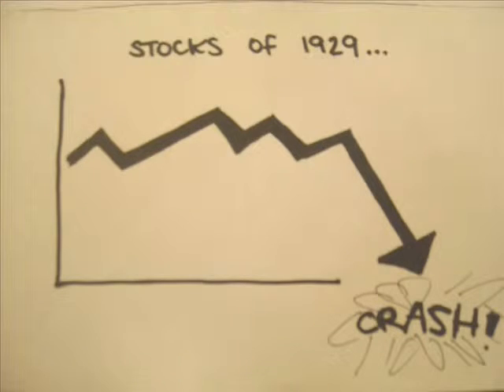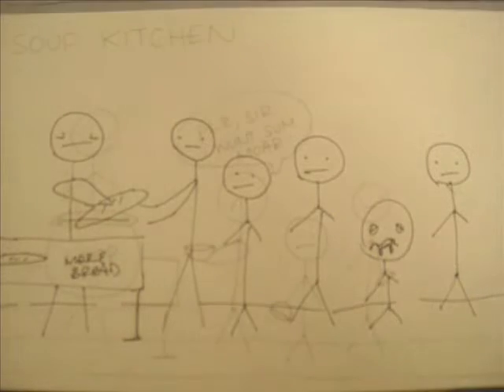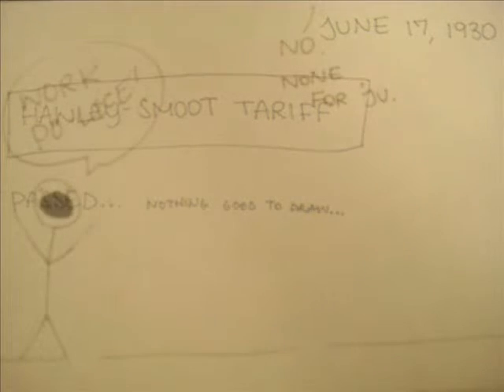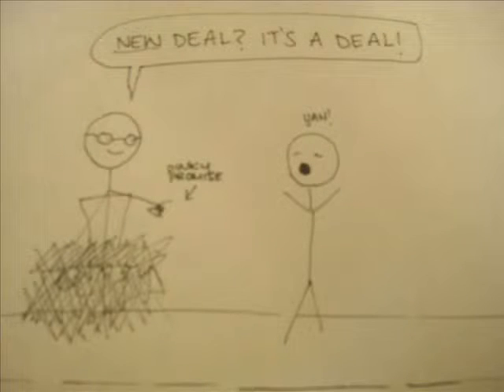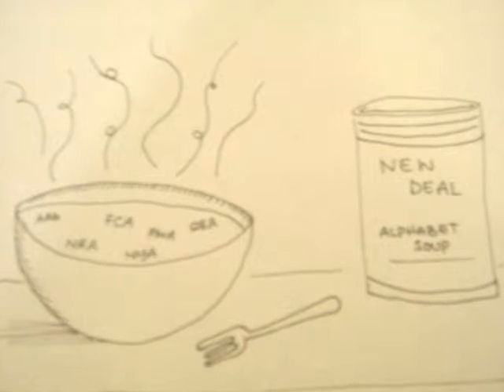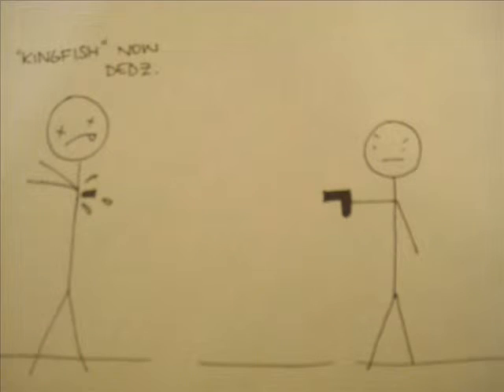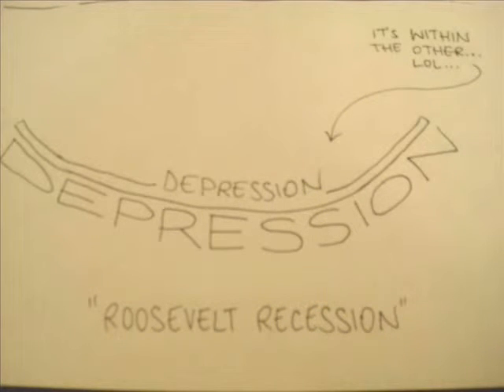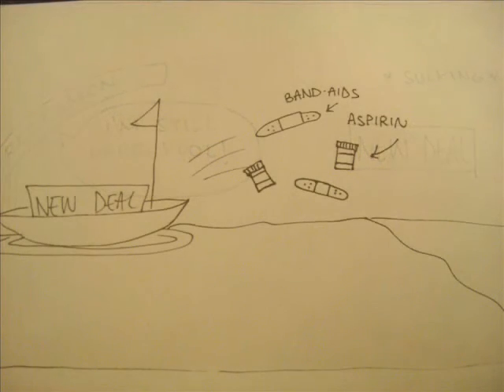1930's Project Stick Figures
Drawings by: KDOG (Kelsey Angles)
Voices: Erin H. John G. Kyle G. KDOG, Bealls (Sean Joyce).
Animation and Effects: Erin H.
Audio and Music: Erin H.
This was our end of the year project and we got an A. Go us!